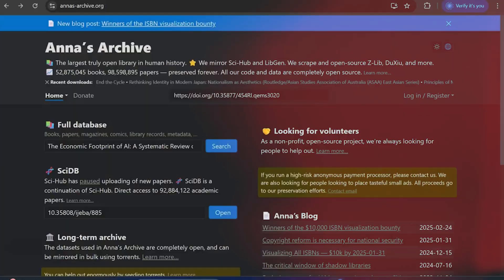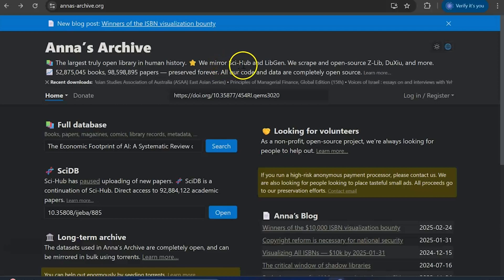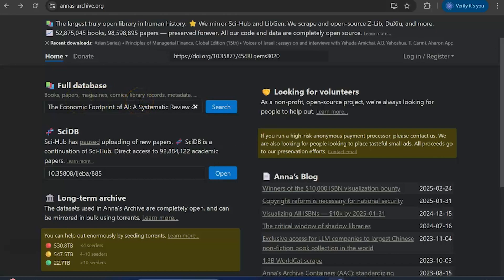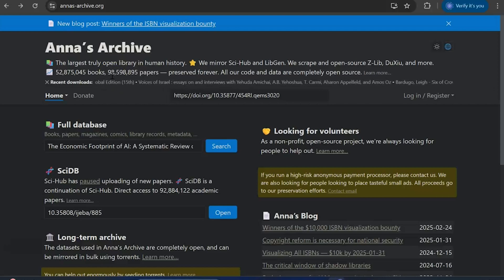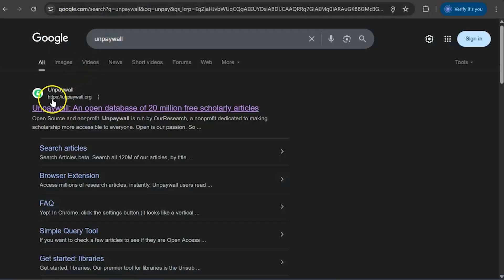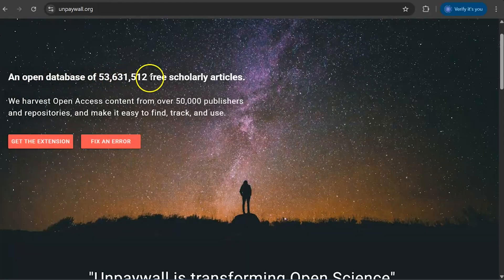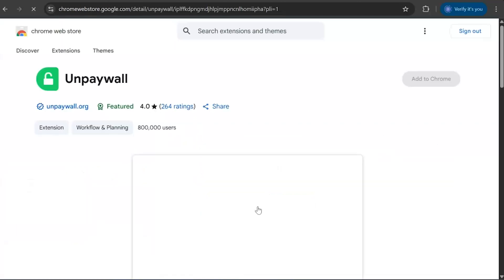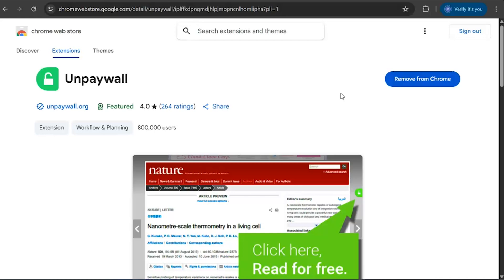How to Download Paid Research Papers for FREE (Legally): Unpaywall, Anna’s Archive, & More!